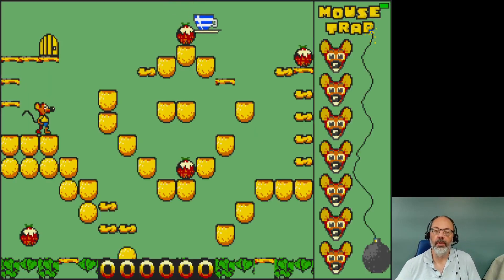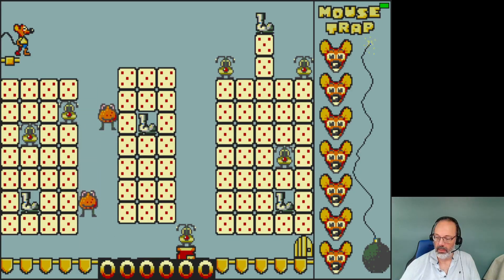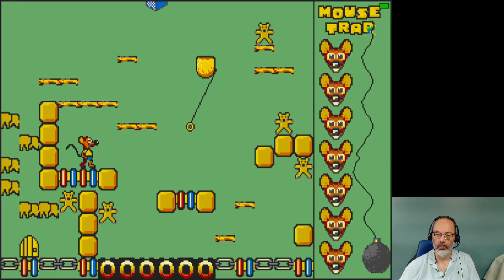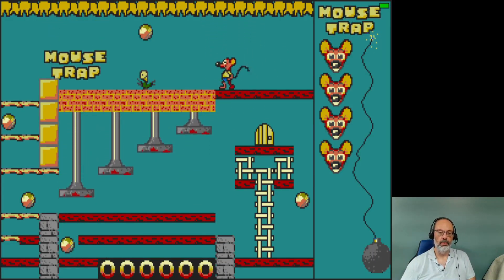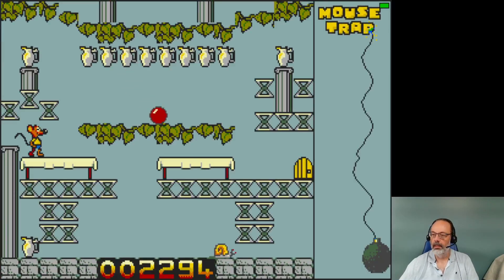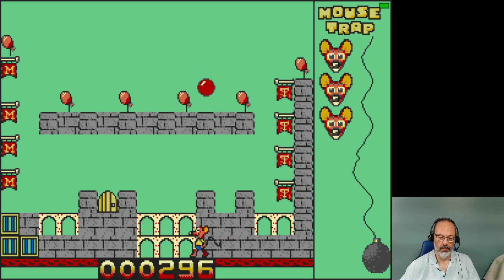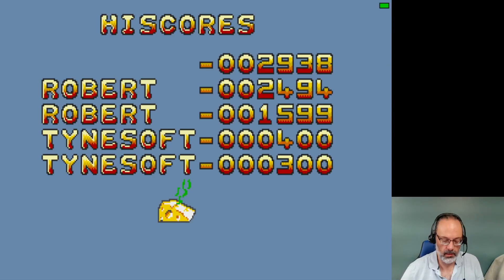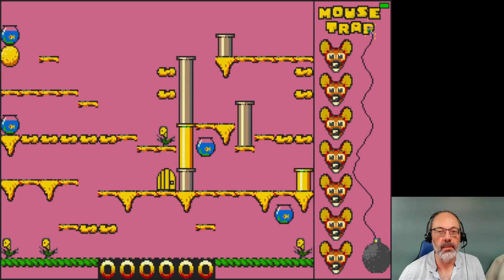Atari ST Game Play, Mouse Trap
In what is shockingly only my second Atari ST game play video, I take a run at "Mouse Trap", published by Micro-Value in 1987. This was programmed by Chris Robson who did a fair number of other ST games.

The play is pretty good, with the caveat that the controls are a bit finicky especially with regard to interacting with the environment. It's an action puzzle game, which can be quite enjoyable if the player feels that improvement is possible. This game does strike that balance, in my opinion. Graphics are basic, but entertaining. Sound is simple and minimal.

Pro-tip: turn off the music with the "M" key when you are sick of it.